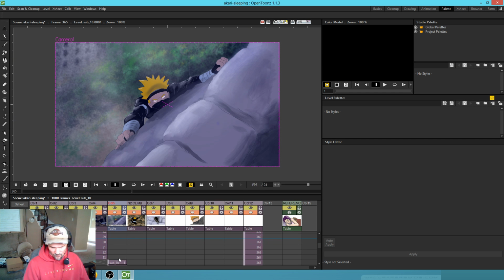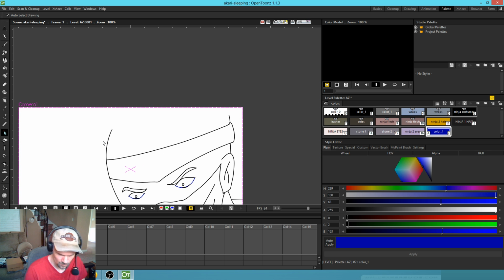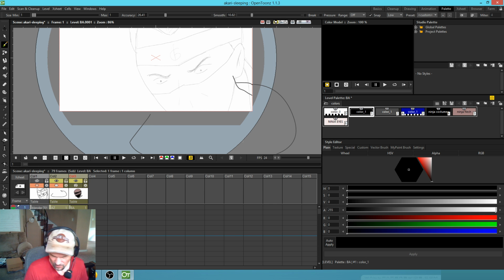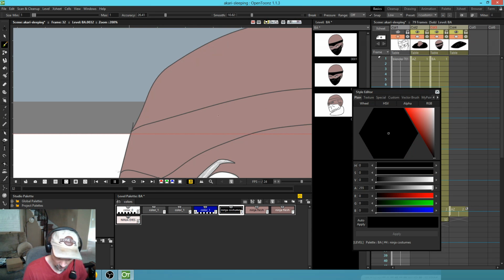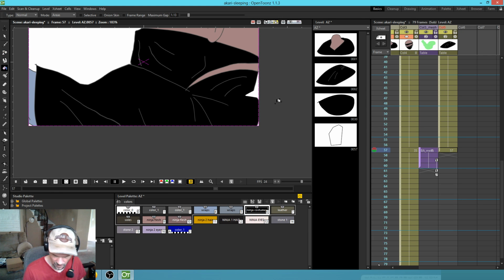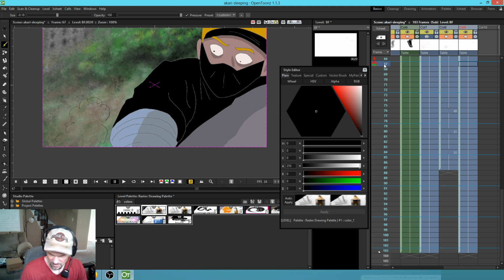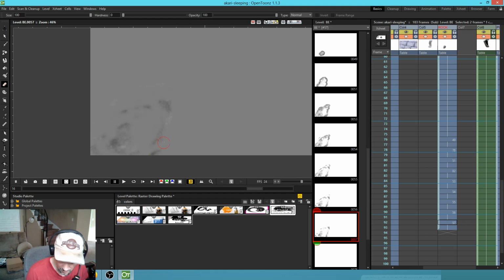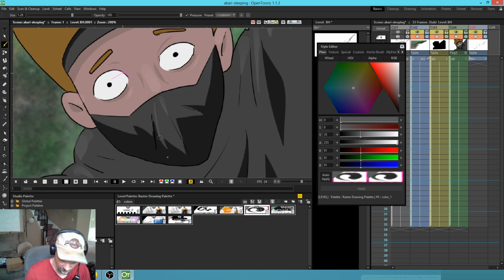I am re-inking with toonz VECTORS (can u believe it?!?)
title says it all. Toonz vector level work chews up the first part, then just cranking away on tuning up shots with raster and toonz raster levels, in-betweens, the falling rock. Having fun plugging away!